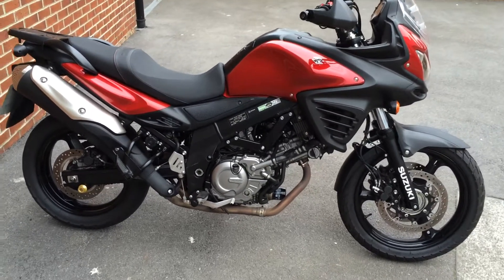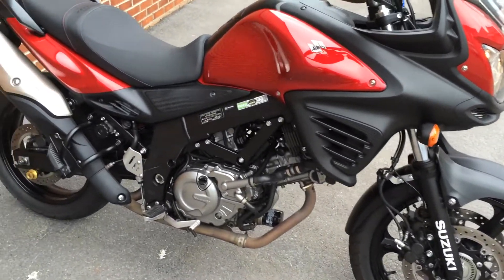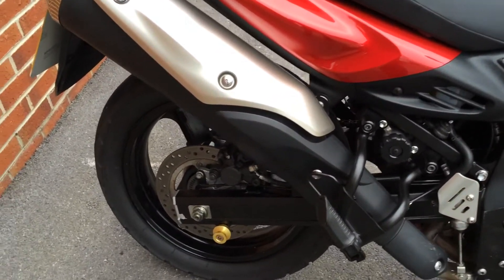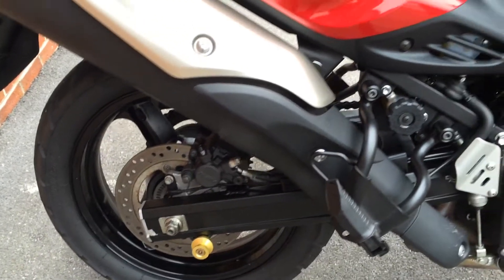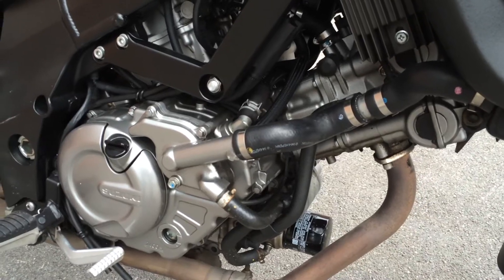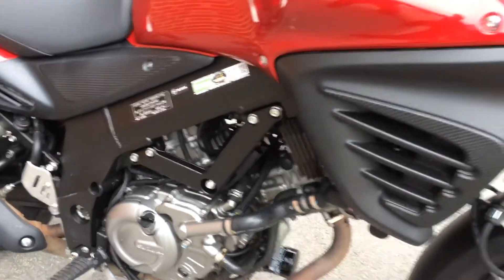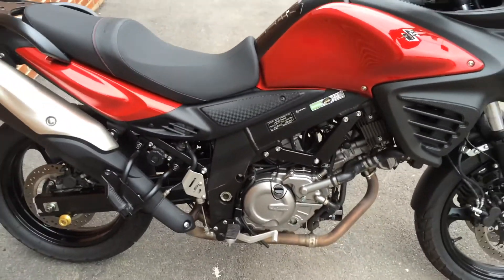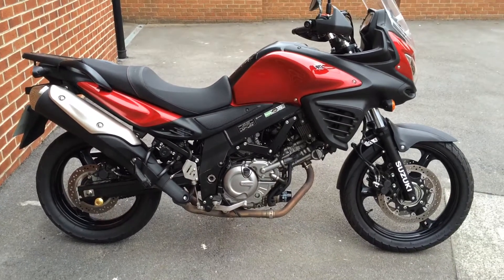For Sale Suzuki DL650 V-STROM stk# 22911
Great little adventure style bike from Suzuki in the shape
of the DL650 V-Strom. This bike has been very well looked
after by its previous owners and we here at Riders have
serviced this bike in the past.
  Ideal for commuting or the longer journeys.

to arrange a viewing, test ride or for more details.

Riders Motorcycles has dealerships in the South West and
South Wales. All of our used bikes are available to view at
any of our dealerships. Please call for the current location
of this bike, if this is not your closest Riders branch we
can arrange for it to be transported to your nearest
dealership. Finance options available, nationwide delivery
upon purchase is also available.